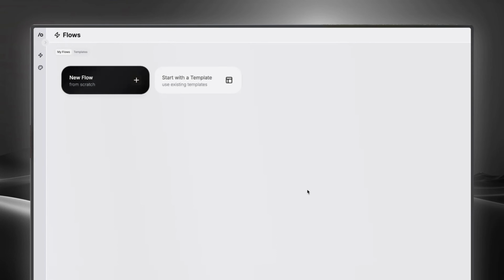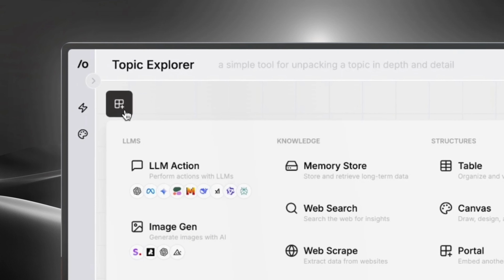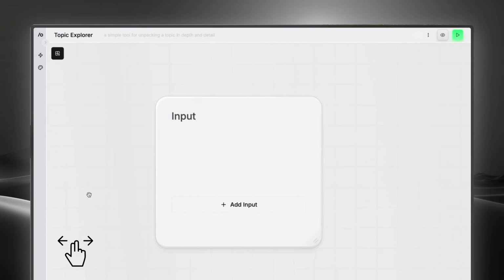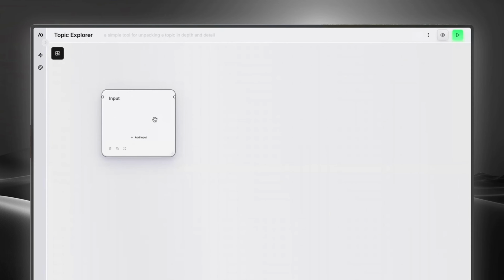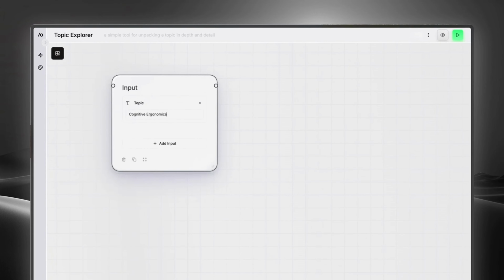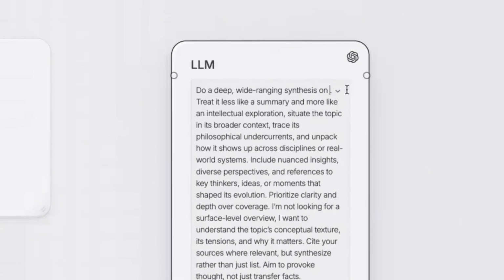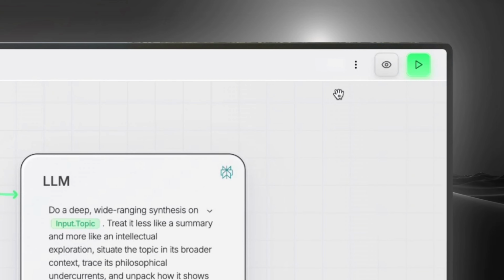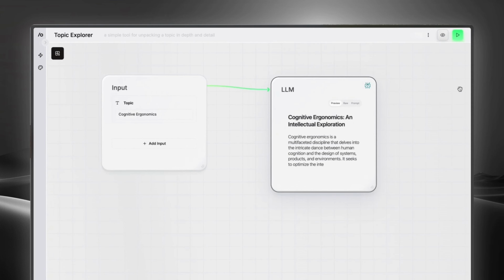How to Navigate the Metaflow Workspace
Build your first AI-powered workflow on with Metaflow’s AI Workspace. In this video, you’ll see how easy it is to explore the flow editor, set up an input interface, craft a simple AI Step, and run a flow, in under one minute.

🔗 Explore Metaflow: metaflow.life
🔗 Connect on LinkedIn: Metaflow AI